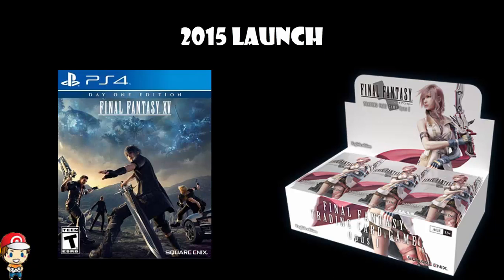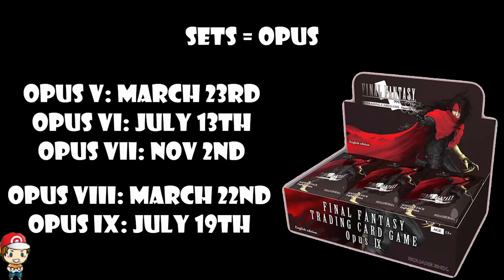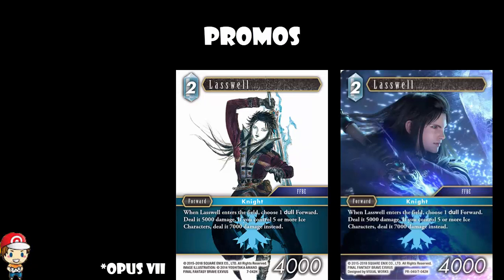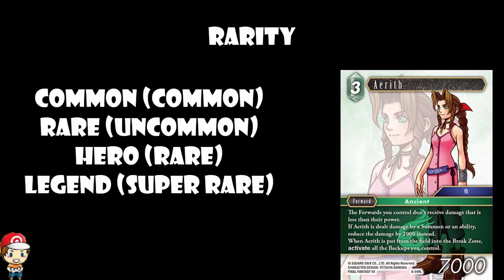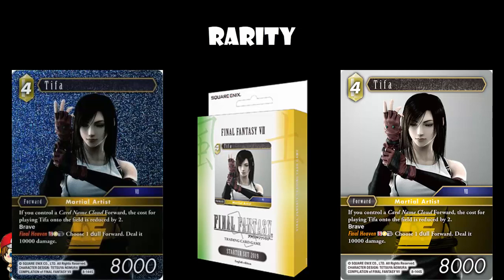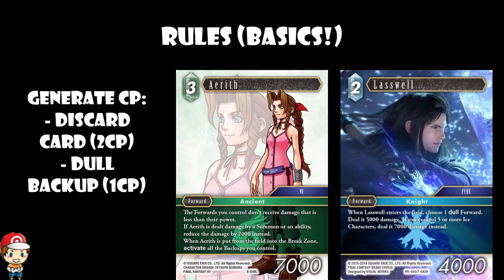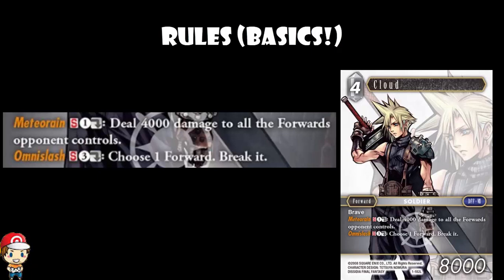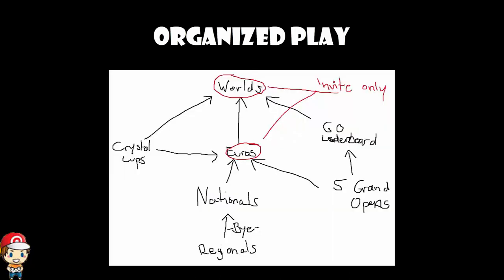Beginner’s Guide to the Final Fantasy TCG!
Turns out the Final Fantasy TCG is awesome! I wanna share some love for this awesome game so I thought I’d start by making the video I wish I could have found when I started playing. Come see!